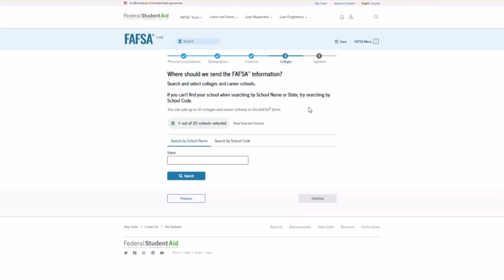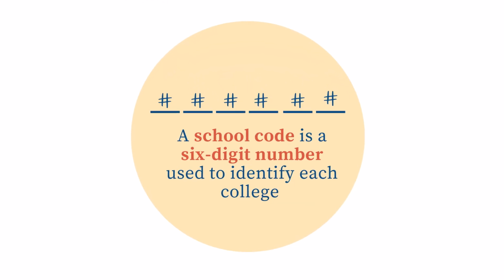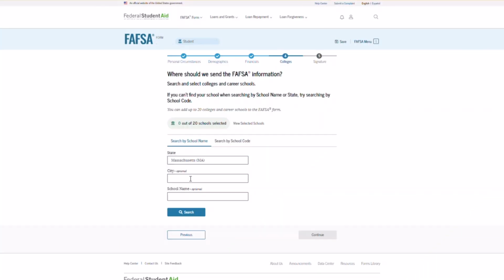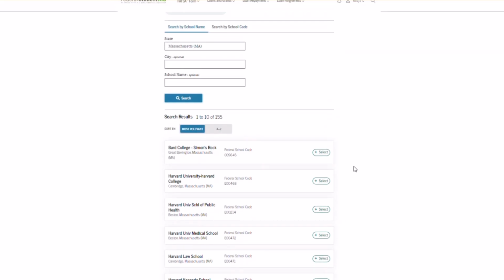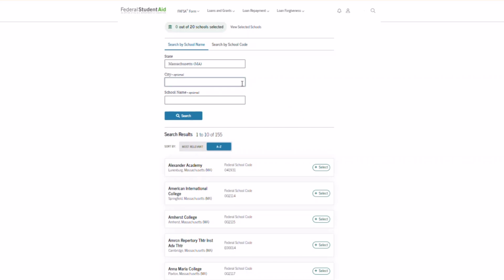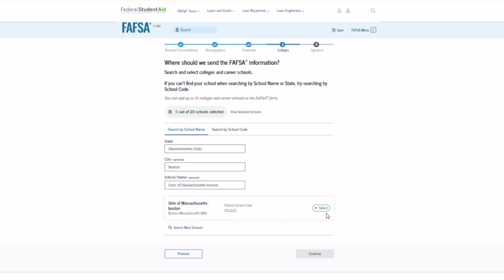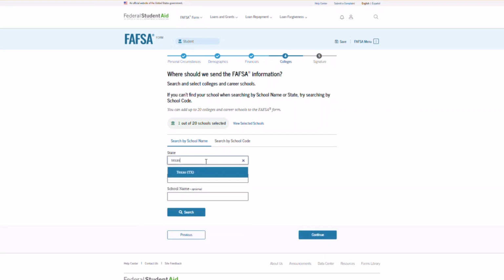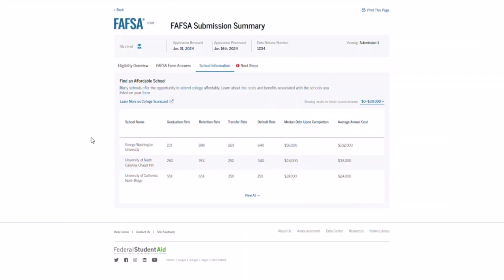How do you add colleges to the 25-26 FAFSA?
Discover how to add colleges to your 25-26 FAFSA application in the student section. Check out the video for a step-by-step guide, and explore the description for a link to the school code lookup page for added convenience.

uAspire hosts FREE Financial Aid Virtual Events!